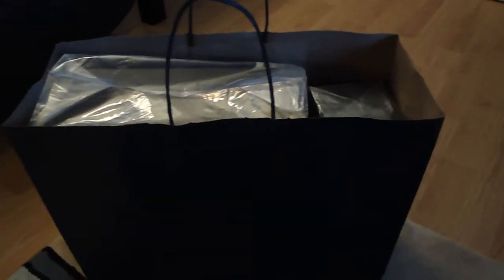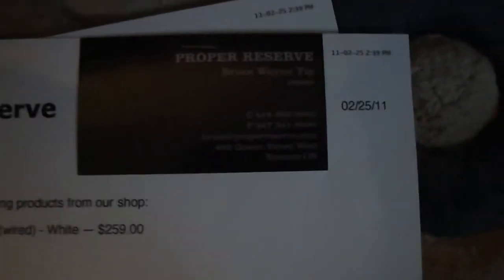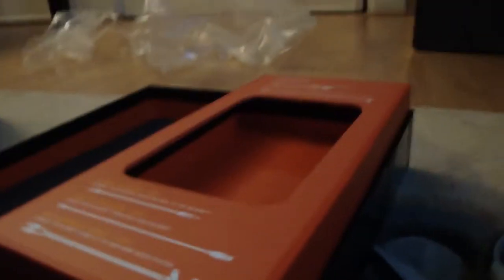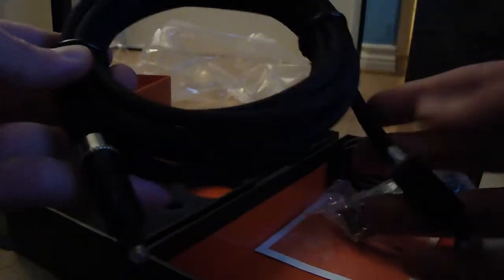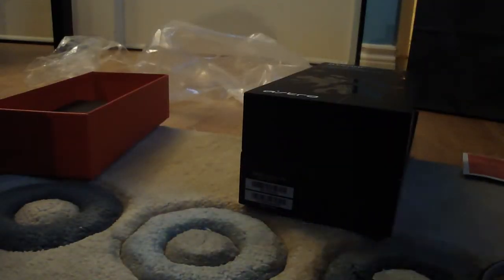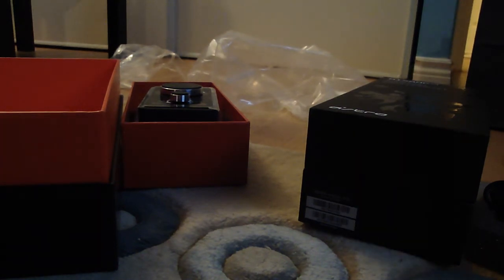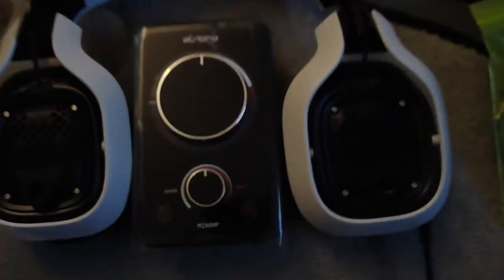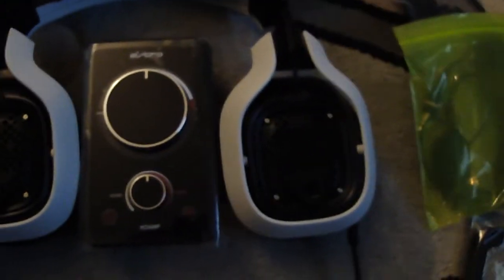Astro A40 2011 Edition Unboxing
2011 Astro A40s with 2011 Wired Mixamp